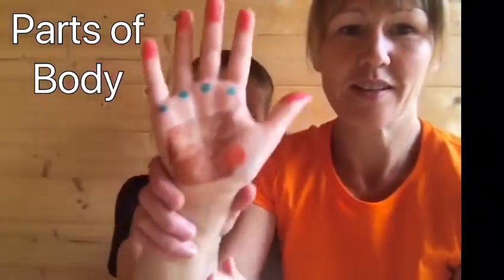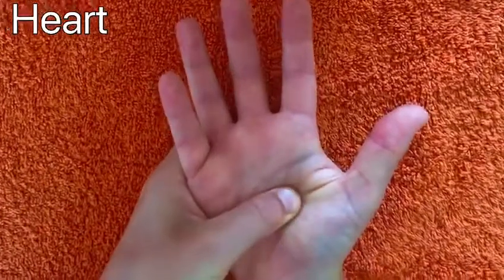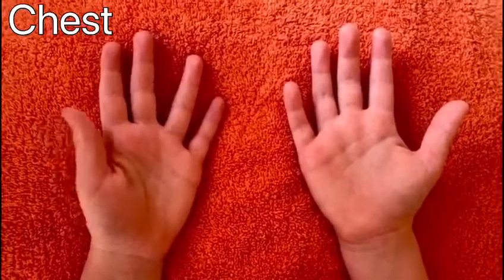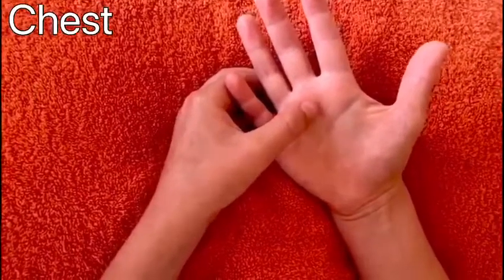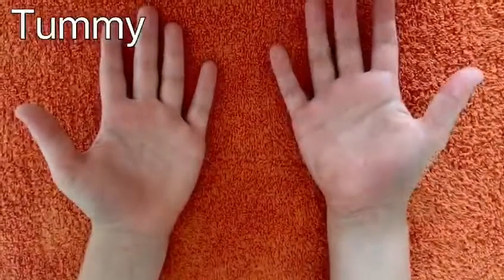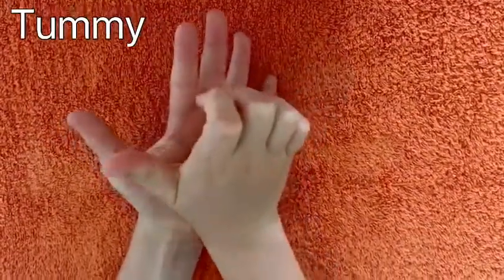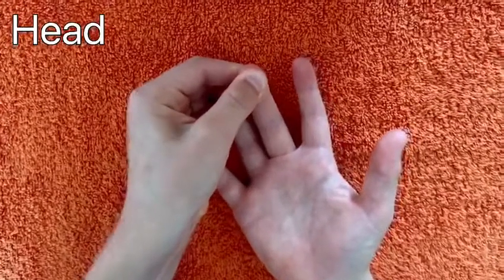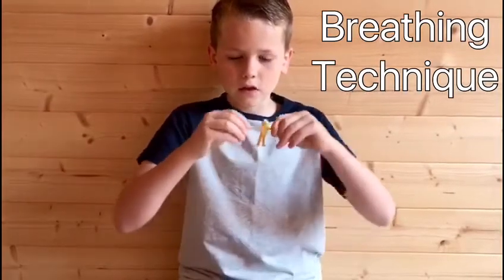Alan Anxiety Learns Reflexology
The video supports the book Alan Anxiety learns Reflexology written by Tracey Lawrence and Kerry Hearsey.  In the story Alan learns self-support hand reflexology techniques he can use as a strategy to help reduce his anxiety levels.